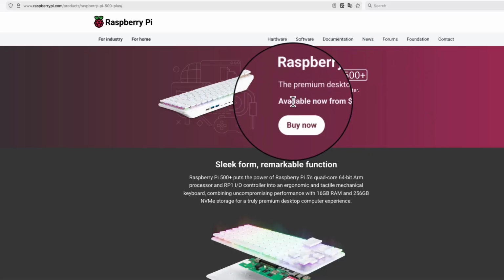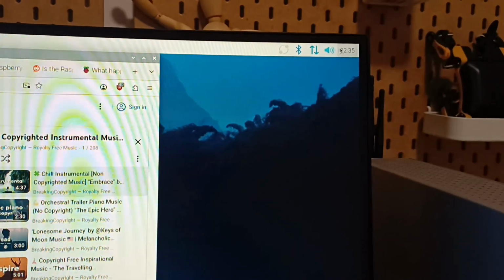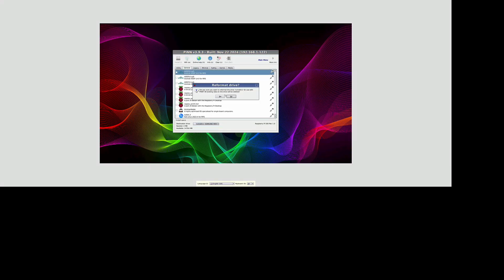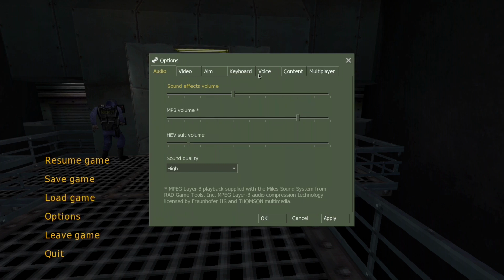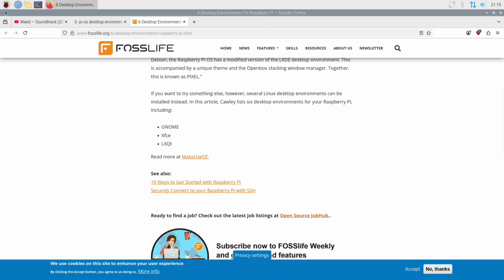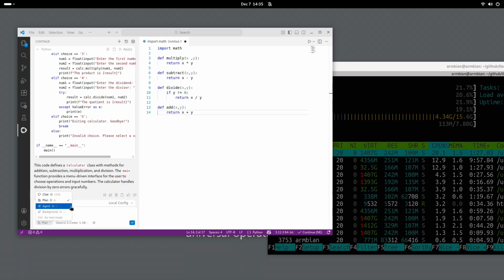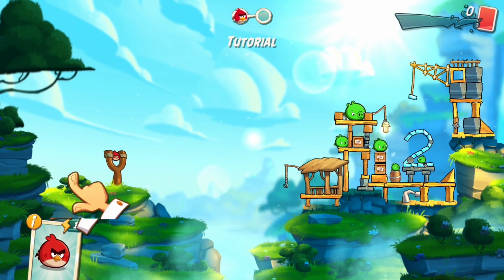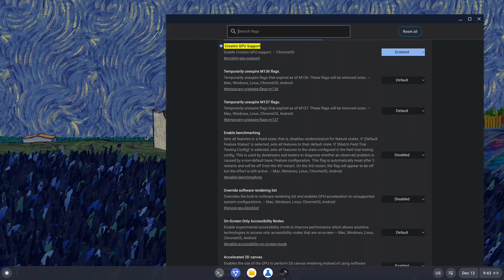I Daily Drove Raspberry Pi 500+ for Two Weeks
I spent two weeks using the Raspberry Pi 500+ as my main desktop PC to find out who it’s actually for. From browsing and coding to video editing, media playback, and gaming experiments, this video documents real daily usage across three operating systems: Raspberry Pi OS, Armbian, and FydeOS. If you’re considering a Pi 500 or 500+ as a desktop replacement, this should help set realistic expectations.